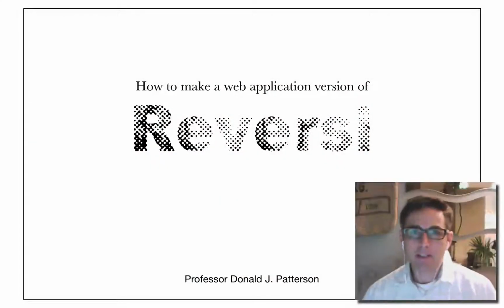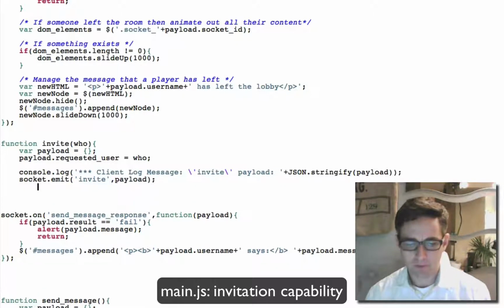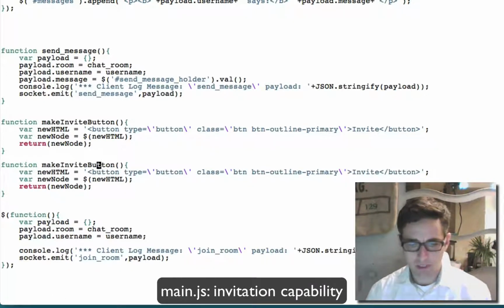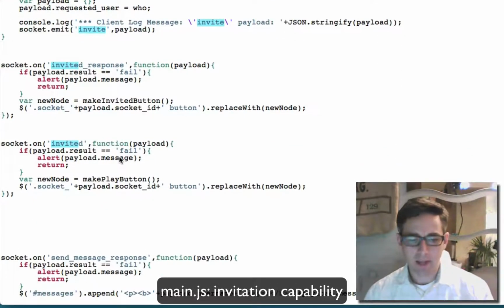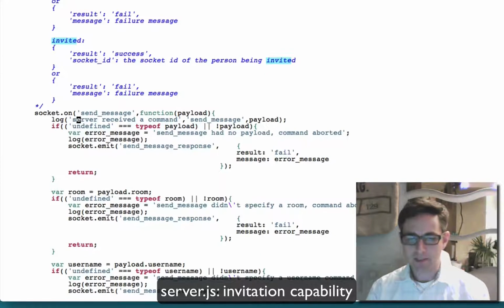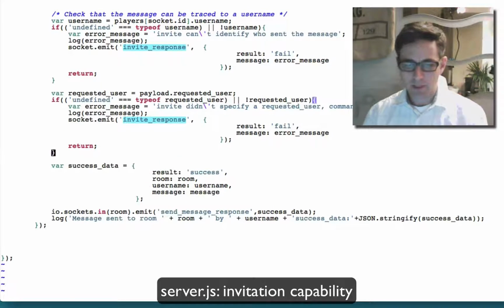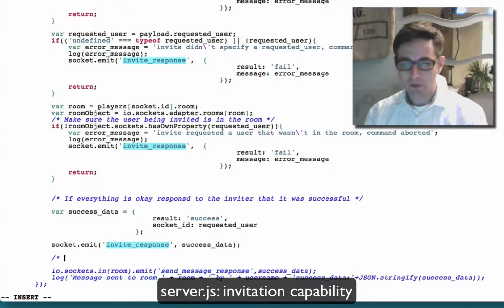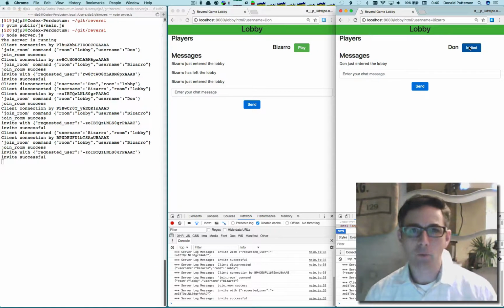How to make Reversi Part 13 - Lobby - Invite Button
In this series of videos Prof. Patterson develops a web application version of Reversi using HTML, CSS, Javascript and jQuery.  The infrastructure is managed by Github and Heroku.  By watching these videos and following along on a computer, you should be able to build the same application on your own.

This is the first of sub-sequence of tutorials in the series that focuses on building a lobby interaction for connecting players to each other.

This video setups the invitation sequence.